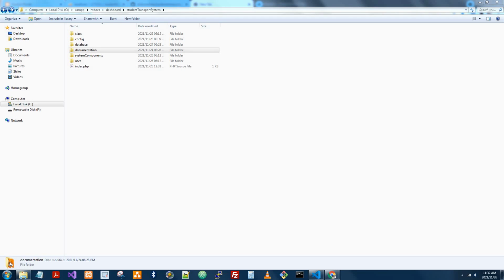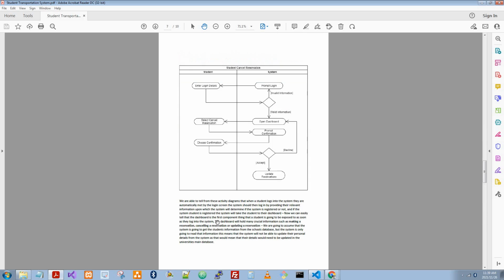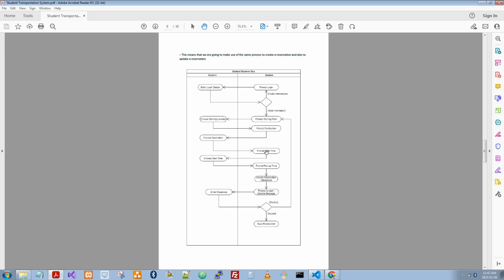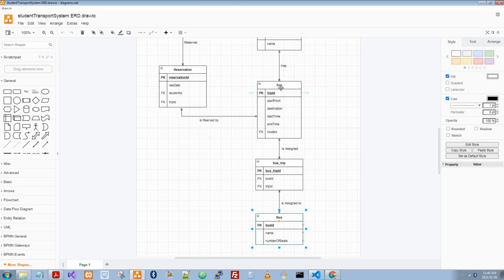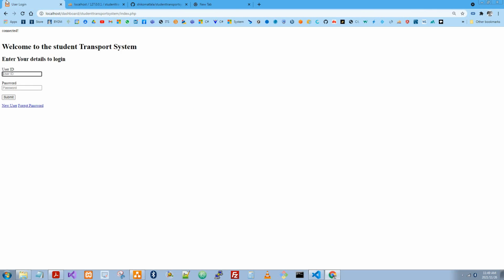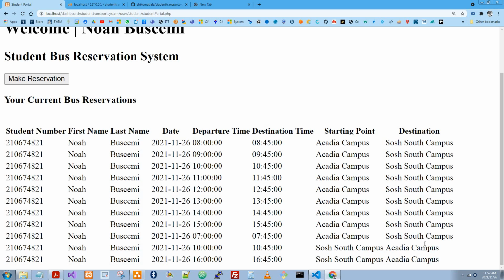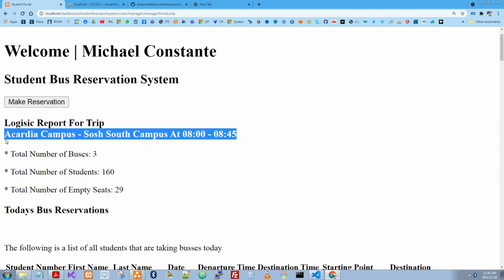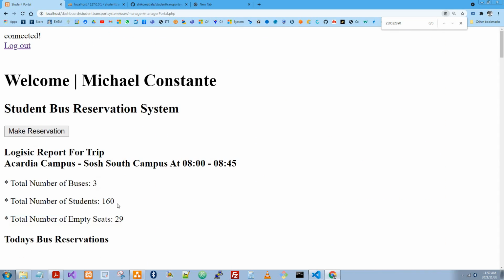Student Transport System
Source Code

Problem statement
Usually, there is one bus from a certain campus to another campus for a given period of time.
At times students are writing and students will be waiting for a longer period or end up fighting to get space on the available bus.
Management of transportation do not know how many students are at the terminal, they expect that one bus will be enough and students’ results in exchanging words with the bus drivers.
Assumptions are made based on what is happening on the scene (terminal) and these days we see a person responsible for monitoring which bus goes where and if students are accommodated.
Certain days are bad to a point where the person won’t be able to monitor the processes.

Summary
- Bus monitors do not know the exact number of students who will be taking busses?
- They do not know where the students will be taking the busses to
- The problem brings to pass longer queues at the bus terminal, clustering of students and potential contentions on the bus terminals

Analyzing the problem statement
The one thing that I am noticing here is that transport managers cannot plan ahead since they do not know the number of students who will be utilizing their busses – so as I think about it if the management can know the number of students who will be utilizing their busses they will be able to prepare well the number of busses that will be needed – I thought of other solutions but I think ultimately to effectively use resources (buses) is to know when they will be used and by who.
In order for management to be able to better manage their busses, they should have a list of students who will be making use of the busses.
Now the question at hand is how will they get the list of students that will be taking busses? If students can reserve a bus prior then management can know how many students will be using busses.
The reservation part can include various factors, including where a student will be going – the time that the student will be going and when the student expects to return back that is if they will return – This will allow management to know the total number of students that will be taking a trip at a given time and where they will be going.

The solution to the problem statement
I am therefore proposing a system that will allow students to reserve space in a bus, using this system the student will declare where they are going, the time that they are going and when they are returning back should they be returning back –
The system should then inform the student of the time that they should report to the bus terminal and the name of the bus that they will be taking.
The system should allow management to register busses to the system, registration of busses includes defining a static route that the bus will be taking, the duration of each route – The time to which the bus start to operate, and the time to which the bus will stop operating for the day.
The system should be able to advise management on the number of busses to bring out and when they should be brought out.
The system.